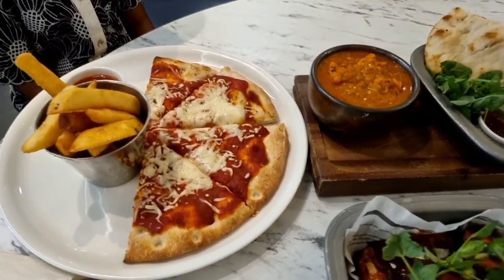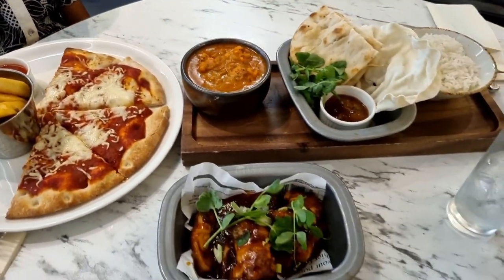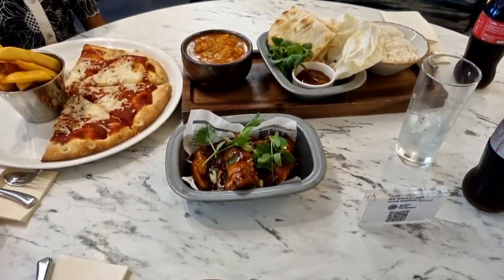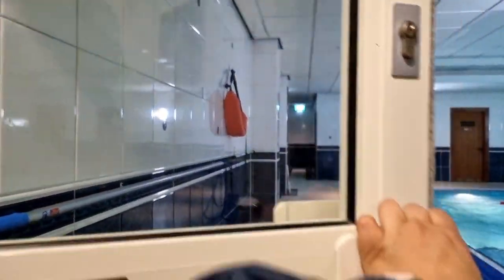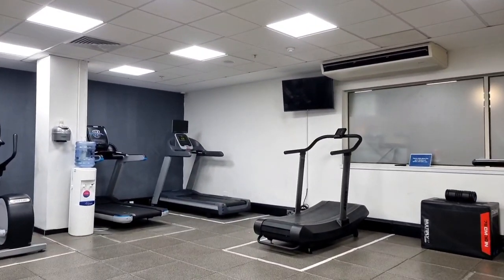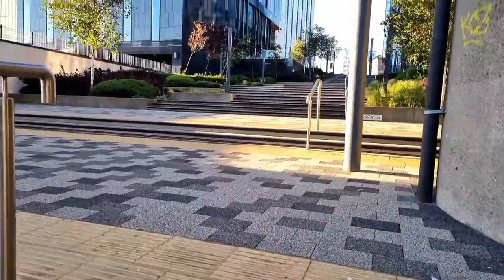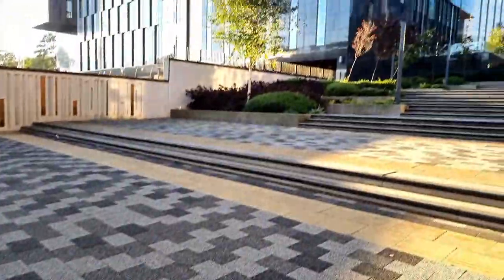DAY 1 IN GLASGOW SCOTLAND | HOLIDAY BREAK | TRAVEL VLOG | SANIA KHAN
HOPE YOU ALL ENJOYED THE VIDEO AS MUCH I DID CREATING IT 😊

WILL MEAN A LOT ❤